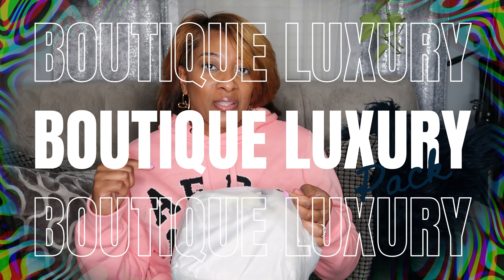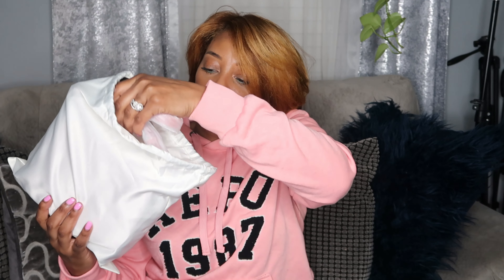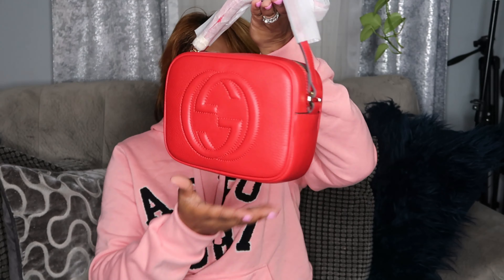NEW BAG UNBOXING | GUCCI SOHO | SEE WHAT CAN FIT!!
Here’s the info for the purse. This item was sent to me for reviewing purposes only!

Join me on IG Brannygiz